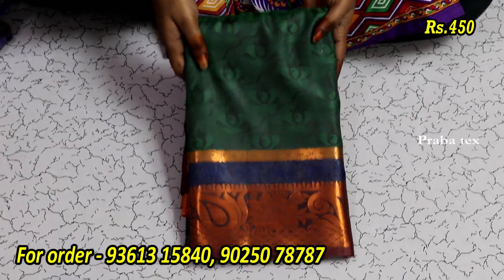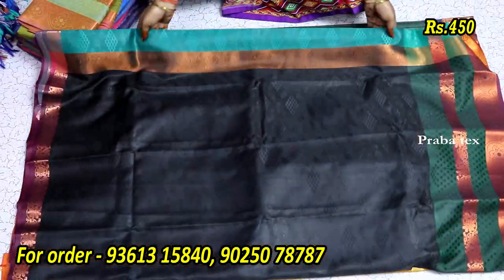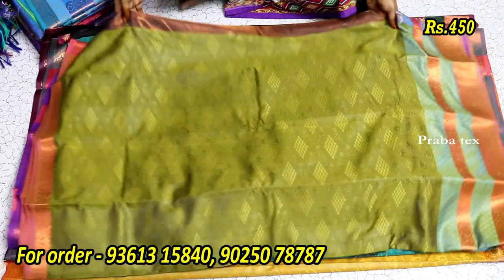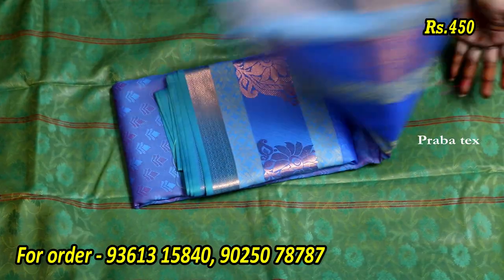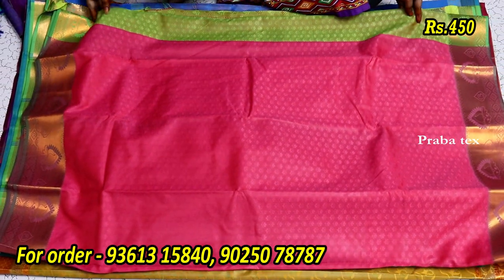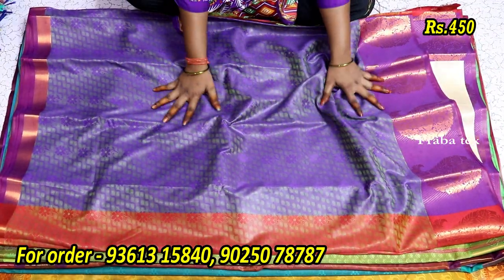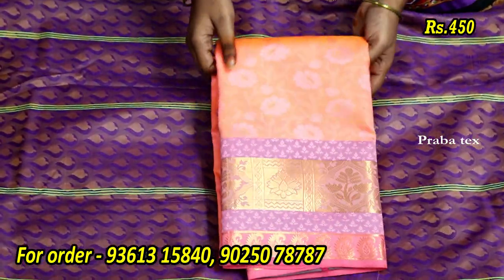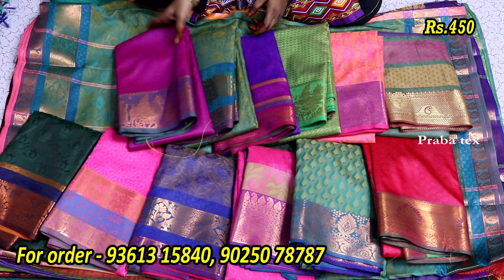Elampillai Sarees Silk Sarees Direct Manufacturer Sale / New Arraival / Pongal Collections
Shop Address :

                           1/A Salem New Main,

                           Santhi Studio Opp

We offer the lowest price to the bulk customer & wholesaler

Thanks for contact!

Shop Address :

                           1/A Salem New Main,

                           Santhi Studio Opp

Thanks for contact!

Shop Address :

                           1/A Salem New Main,

                           Santhi Studio Opp

Thanks for contact!